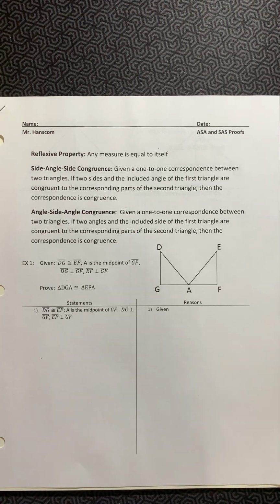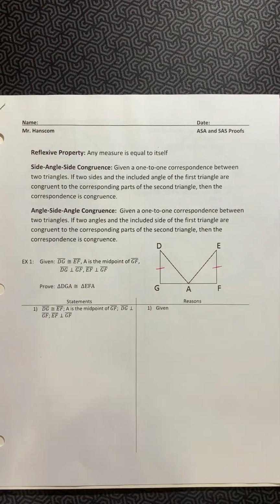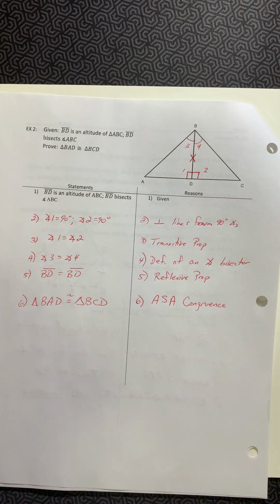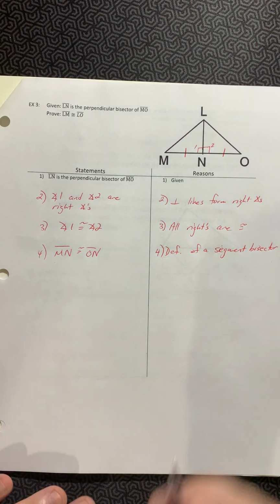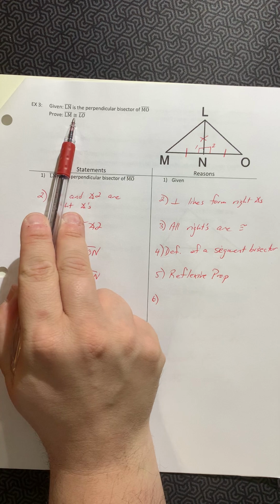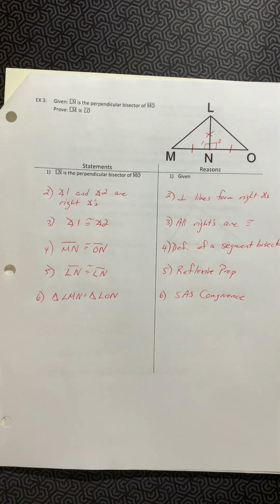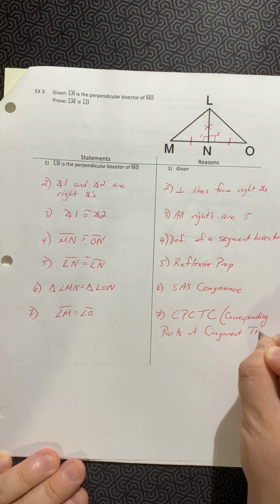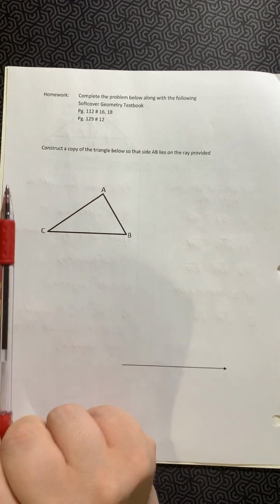Side-Angle-Side and Angle-Side-Angle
Review of the worksheet titled "SAS and ASA"